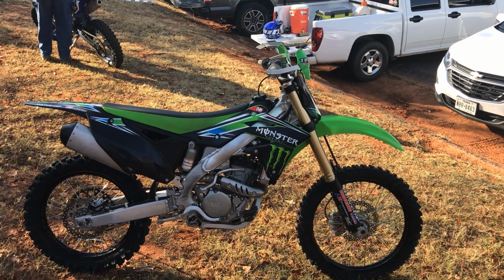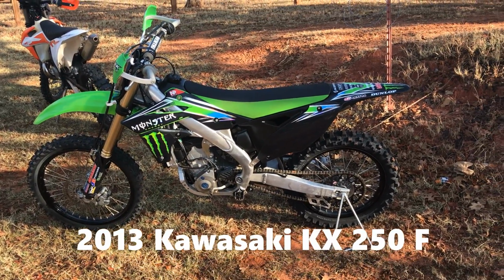2013 Kawasaki KX 250F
I'm MrHammGutsnGlory on the 2019 CRF 450RX. I'm riding with and videoing Donnie on the 2013 Kawasaki KX 250F as we ride the Green and Red single tracks at Cross Timbers Off Road Vehicle Park in Oklahoma City, Ok.